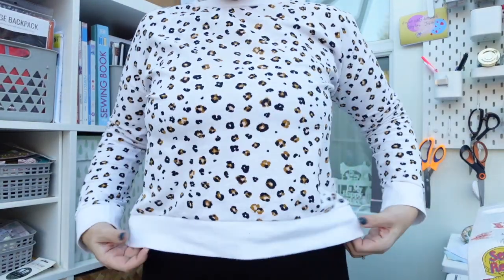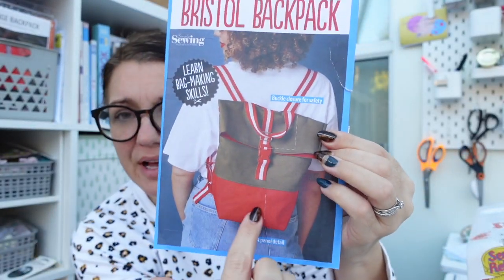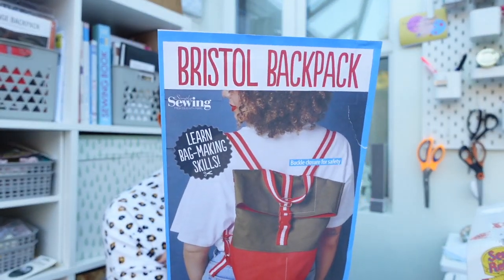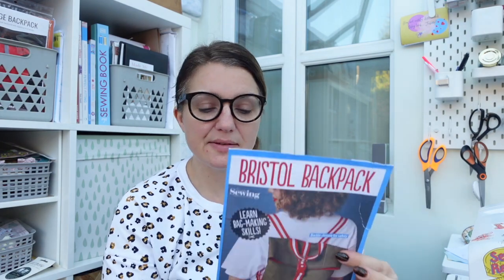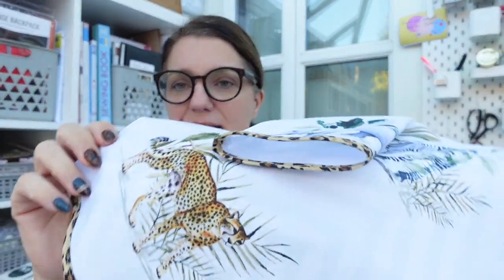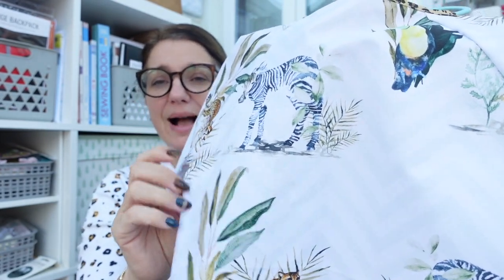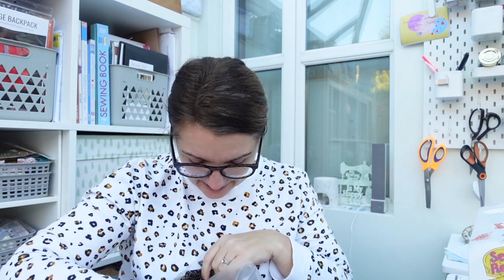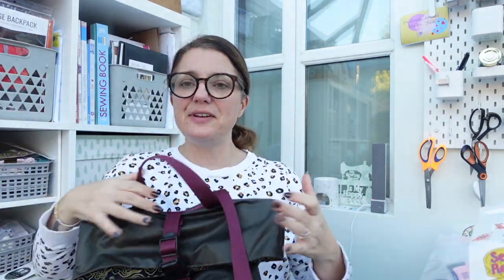fridaysews - Learning new skills - Bag & hat making and tips for sewing with Waterproof fabric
Hi All,

Here is this weeks Friday sews;

Bristol Backpack from Simply sewing magazine  - can be found on ebay

SEW HAYLEY JANE SUBSCRIPTION BOXES

Adele